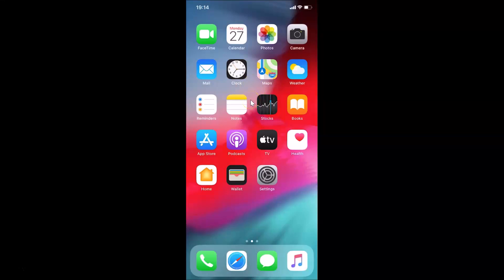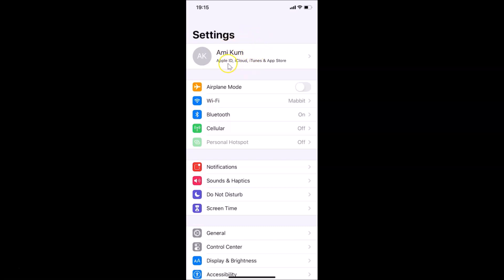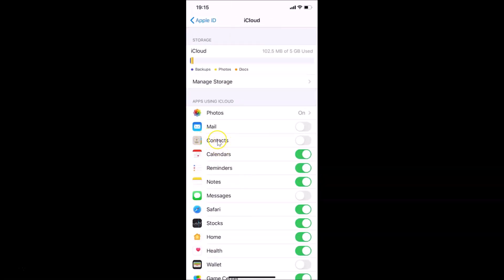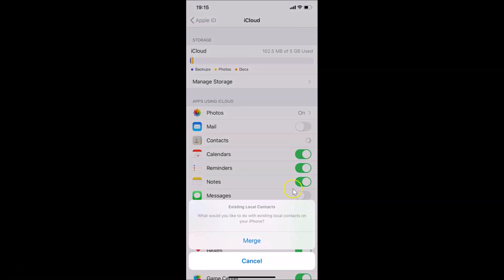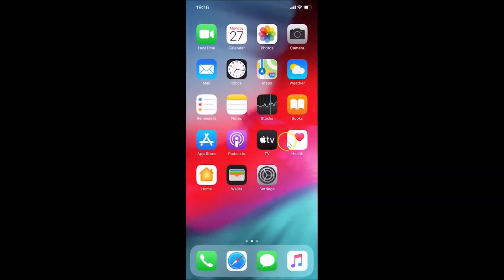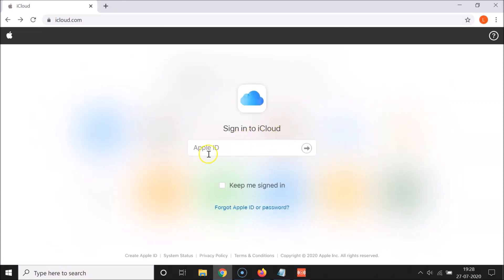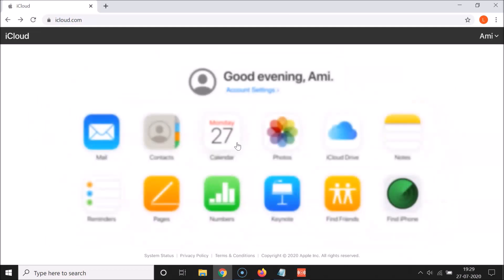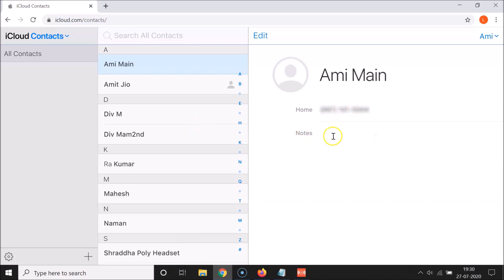How to Sync your iPhone Contacts to iCloud?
Hi guys, In this Video, I will show you 'How to Sync your iPhone Contacts to iCloud.'